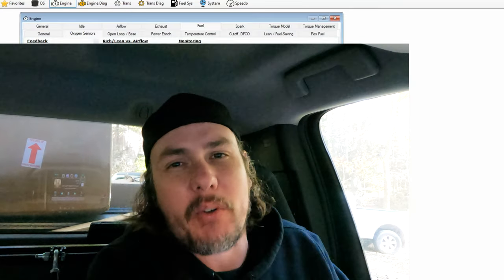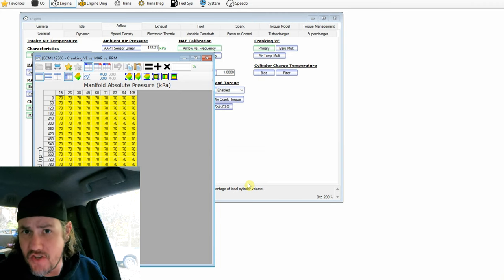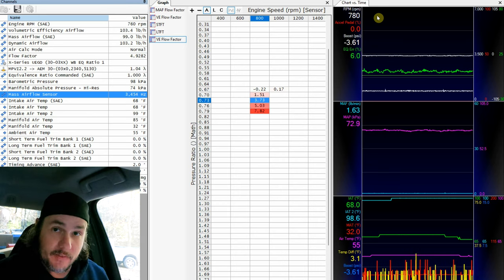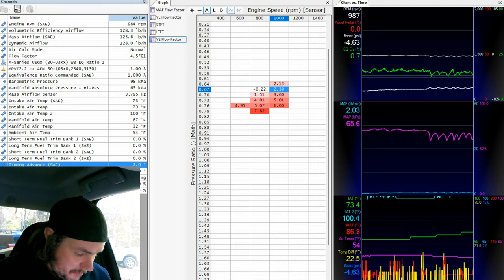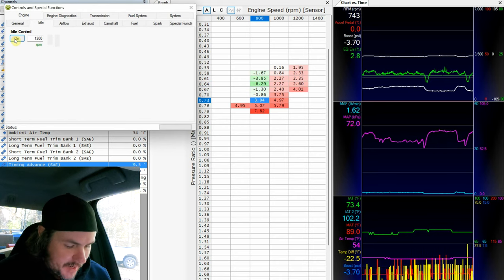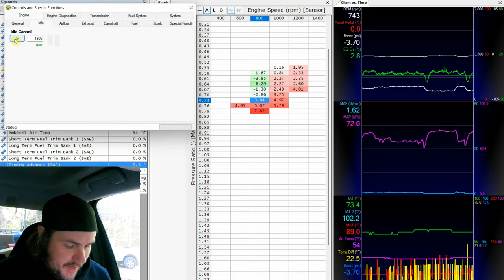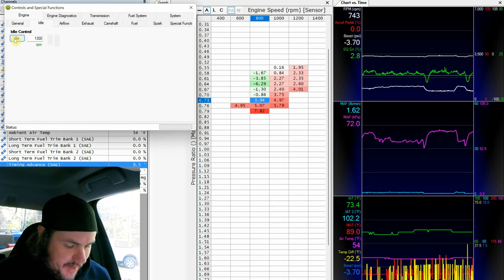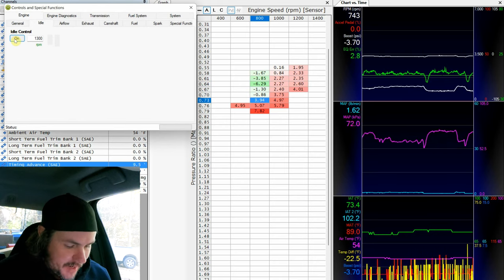Tune VVE First on 5th Gens? Why It Matters.